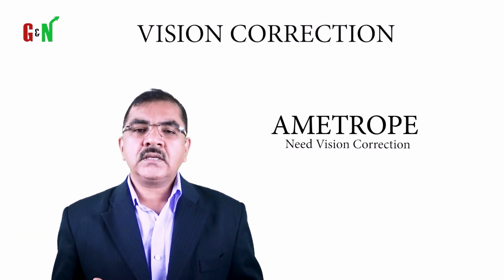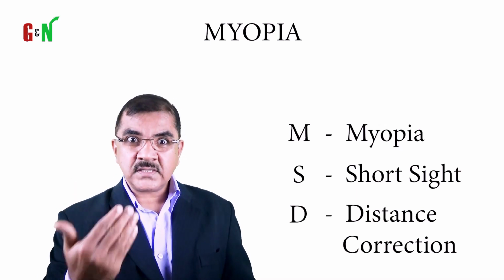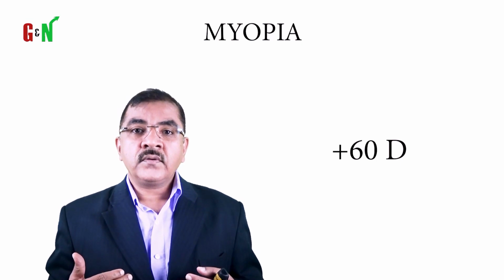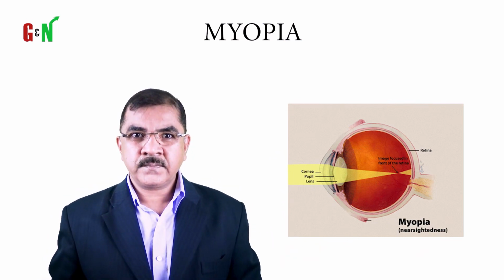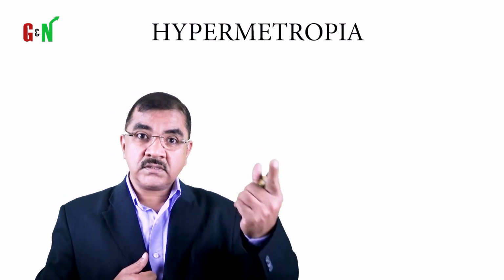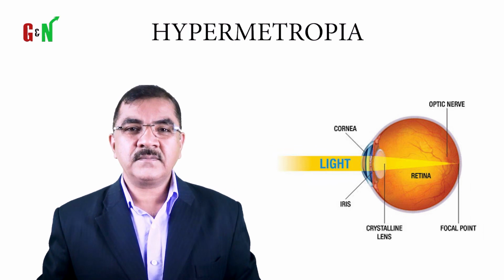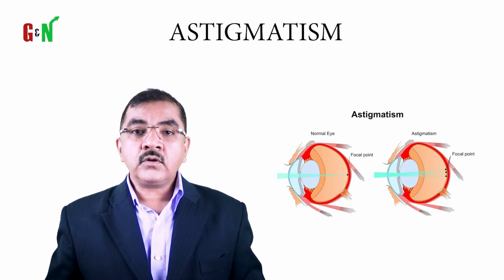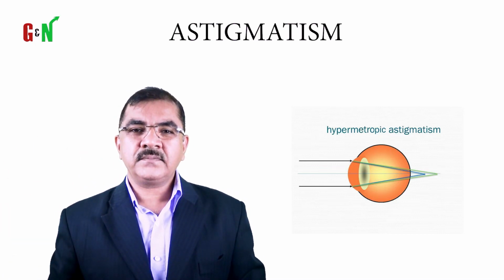7. Vision Correction